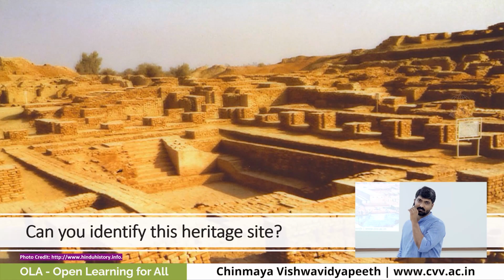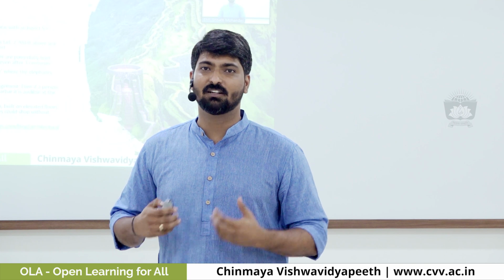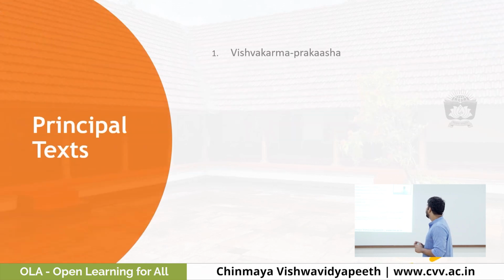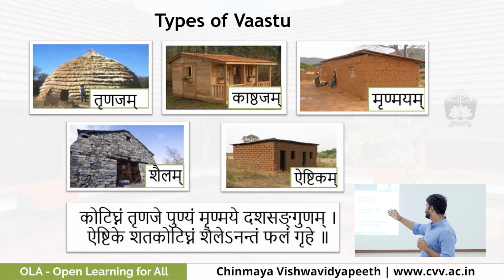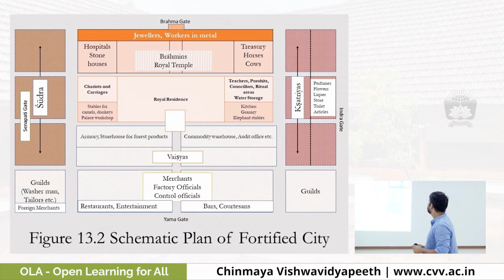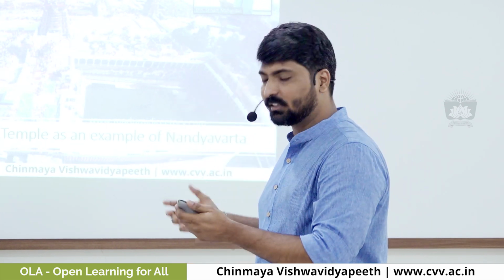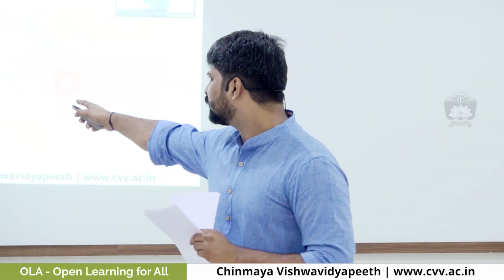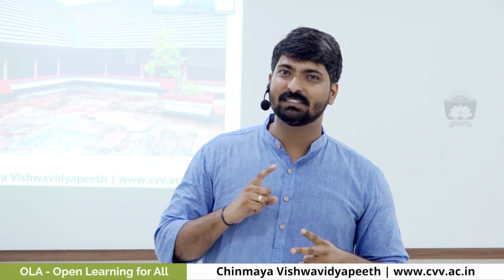Vastu Shastra by Shri. Srinath Mohandas (OLA 30)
Vastu Shastra is a branch of Sthapatyaveda, an Upa-Veda of the Atharva Veda. It is a well-developed body of knowledge that deals with the art and science of architecture, continually researched and propagated through centuries and millennia. Shri. Srinath explores the origin and evolution of Vāstu along with its types and limbs with special focus on temple architecture and town planning.